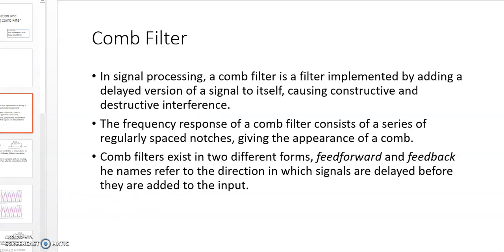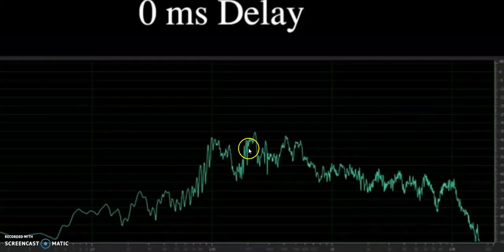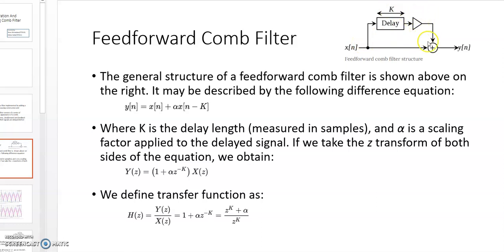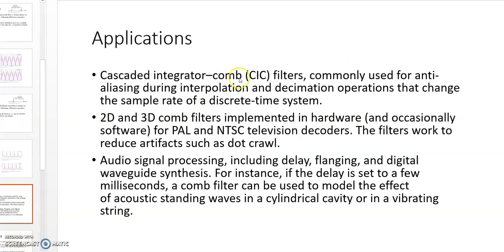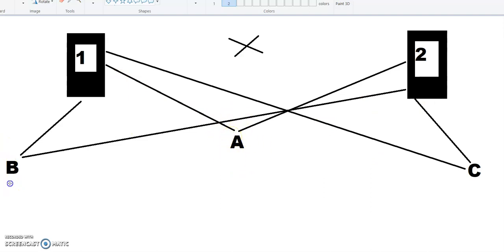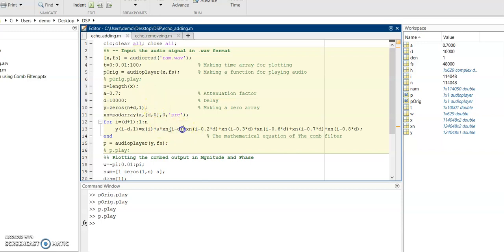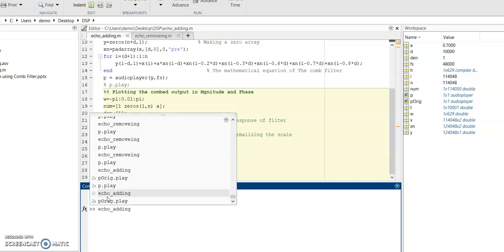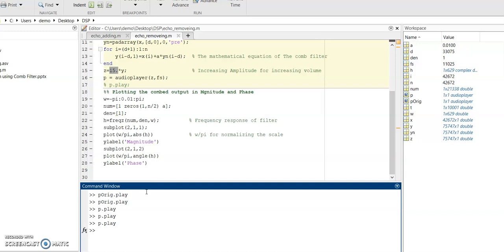Echo addition and removal using Comb filter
This is a DSP project for TY Btech ENTC Engineering.

We have referred a ton of videos and papers online. We donot claim any of the concepts a copywrite content of ours. This project was done with reference to videos available on YouTube.